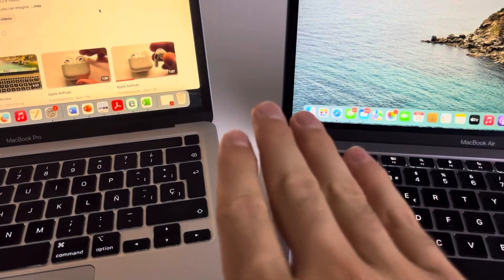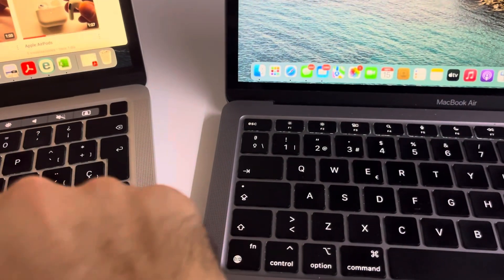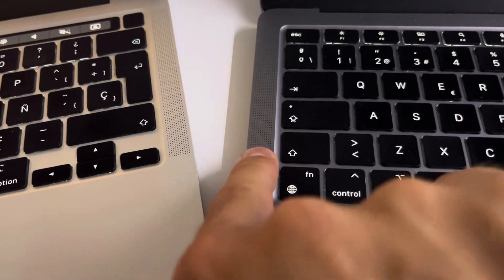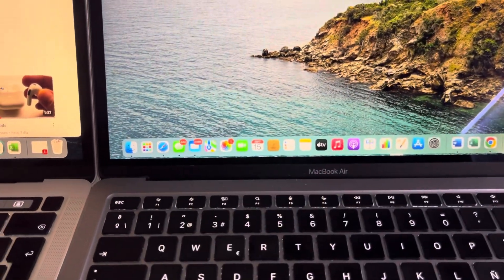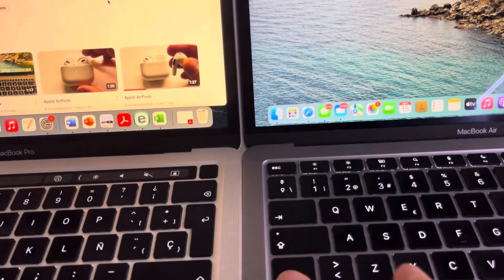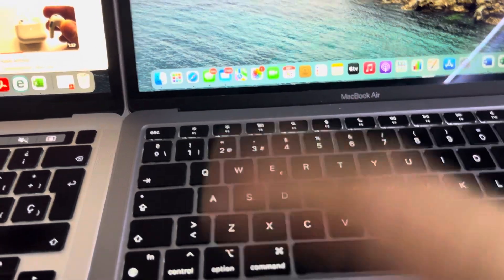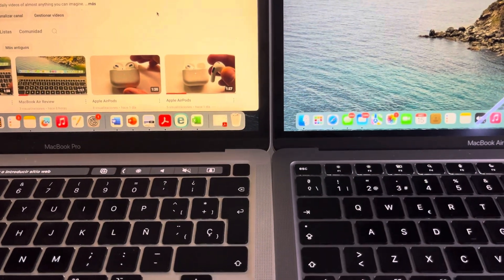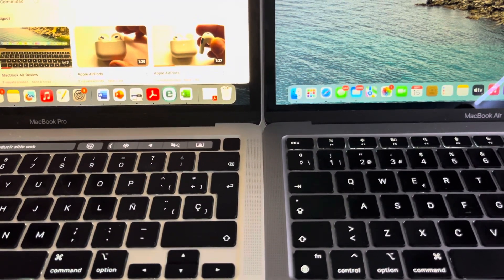MacBook Pro vs MacBook Air